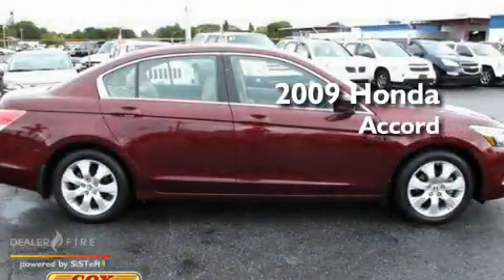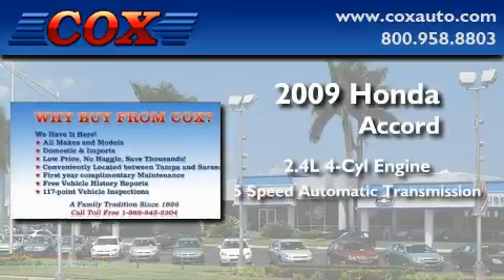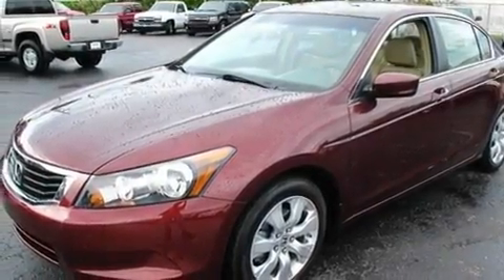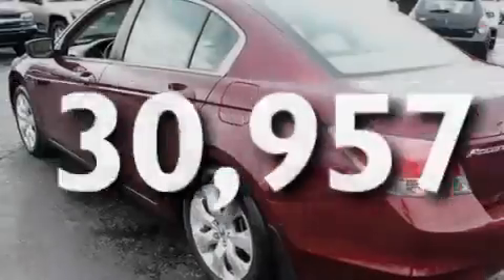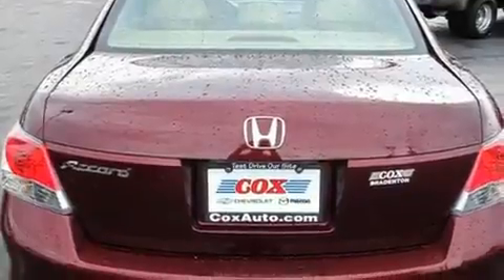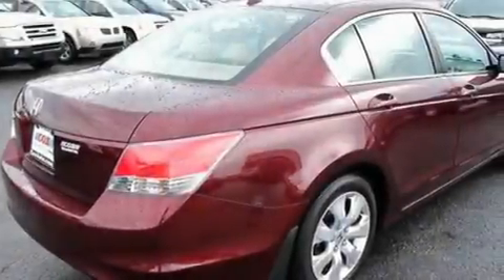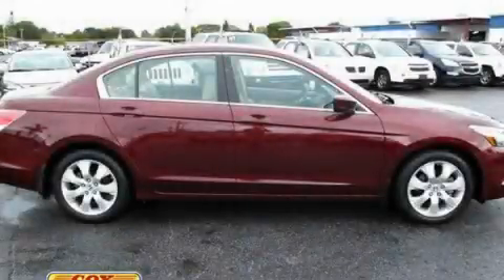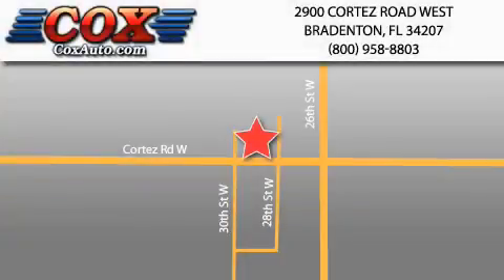2009 Honda Accord Sdn Bradenton FL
Year: 2009
 Make: Honda
 Model: Accord Sdn
 Engine: gas i4 2.4l/144
 Trans.: automatic
 Exterior: red
 Miles: 30,957
 Interior: tan

 2009 Honda Accord Sdn Bradenton FL